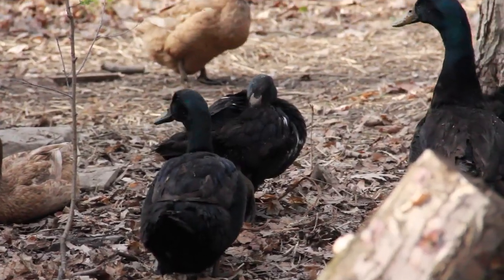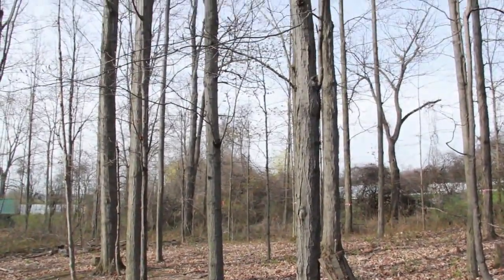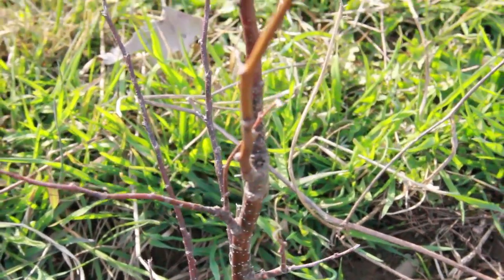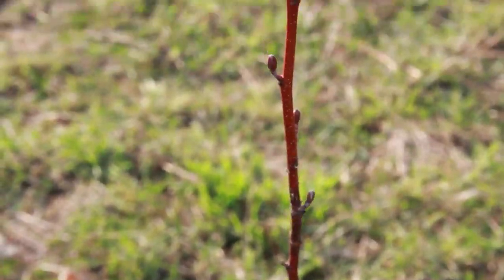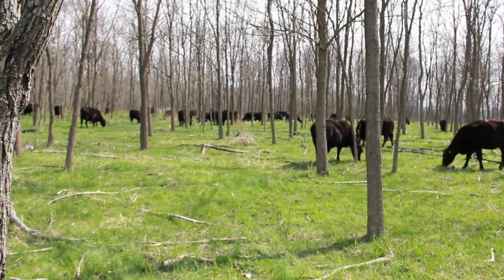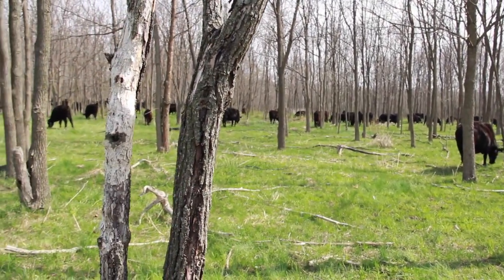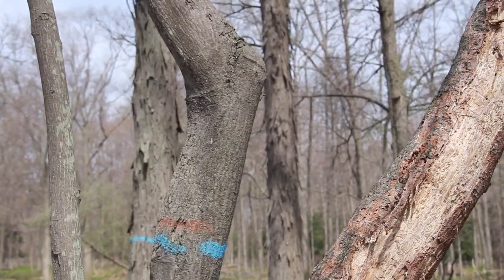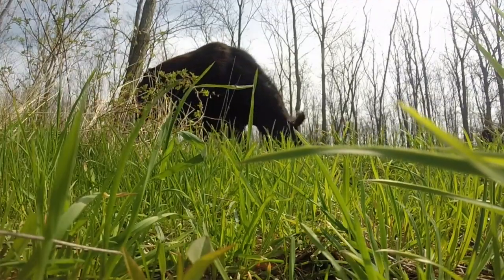1 - What is Silvopasture?